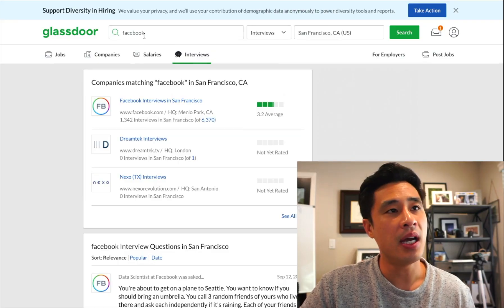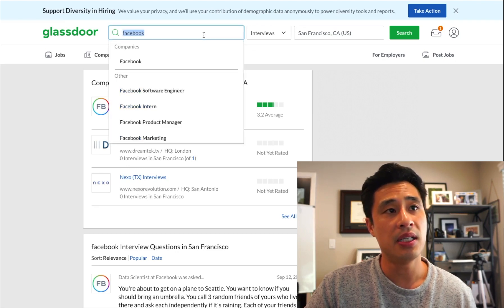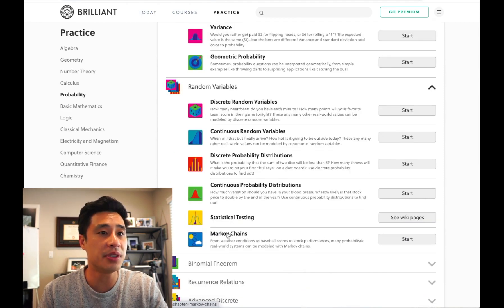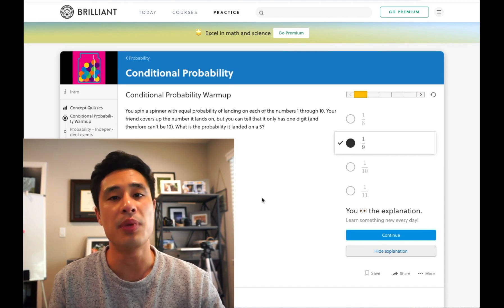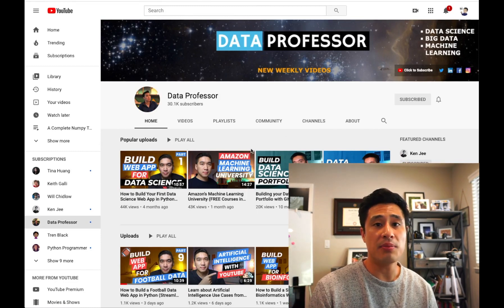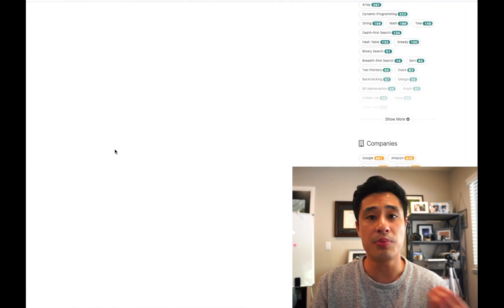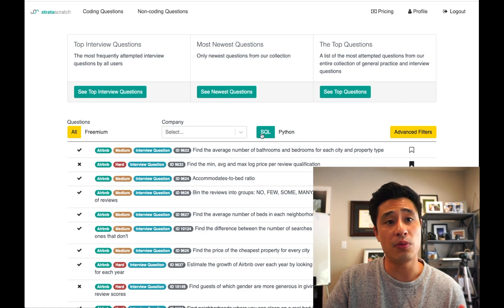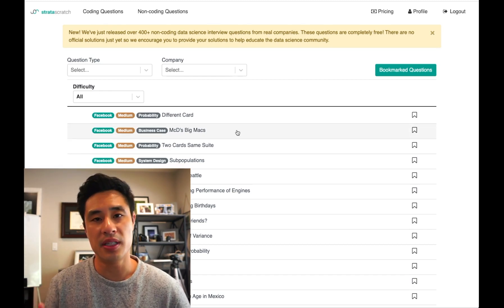How I Prepare For My Data Science Interviews (From a Data Scientist)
Hi Everyone! I’ve been wanting to make a video where I talk about how I prepare for MY data science interviews so you know how to prepare for YOUR data science interviews. I’ve been a data scientist for over 10 years, have been in dozens of interviews and worked at various companies. I also have conducted over a hundred data science interviews so I know a bit about what is covered and how to prepare for the interviews.

I first talk about the various topics that are covered during a data science interview like coding, statistics, probability, modeling, product sense, and business cases. Then I go into the 4 online platforms that I used to use to prepare for my data science interviews like Glassdoor, Brilliant.org, Towards Data Science, and Leetcode.

Lastly, I introduce my platform, StrataScratch, that I designed and built to help prepare data scientists for their interviews by incorporating all interview topics and data science questions and answers from real companies. My mission is to provide the building blocks for a career in data science! There are over 1000 data science questions and answers that cover coding, like sql interview questions and python interview questions, and other technical questions like statistics, system design, product sense, modeling, and others.

Timestamps:

Intro: (0:00)
Format Of A DS Interview: (0:57)
4 Topics Covered During DS Interview: (1:47)
2 Things To Consider In Choosing a Learning Resource: (2:51)
Glassdoor As A Learning Platform: (3:40)
Brilliant.org For Statistics & Probability: (5:40)
Resources To Learn Modeling Techniques: (7:17)
LeetCode To For The Coding Portion Of Interview: (10:00)
StrataScratch To Prepare For Data Science Interviews: (11:43)
Conclusion: (13:42)

If you want more interview practice with real data science interview questions, All questions are free and you can even execute SQL and python code in the IDE, but if you want to check out the solutions from me or from other users, you can use ss15 for a 15% discount on the premium plans.